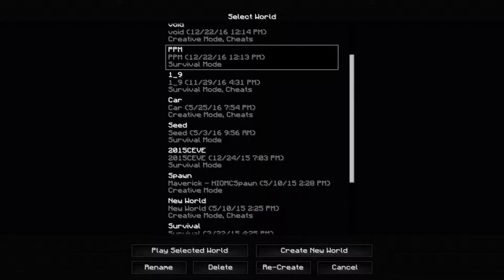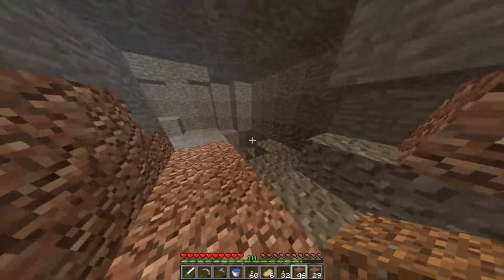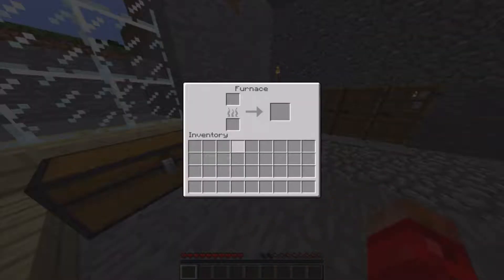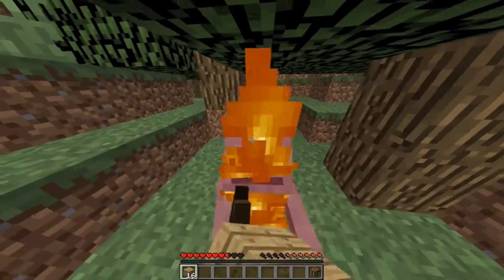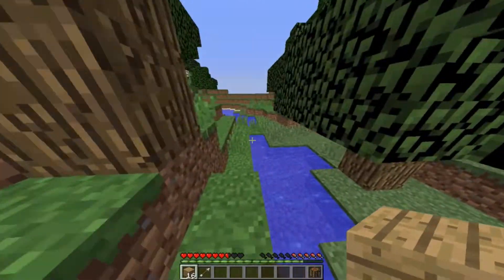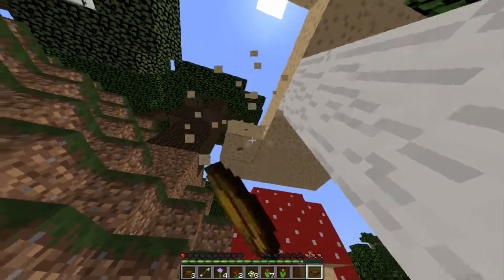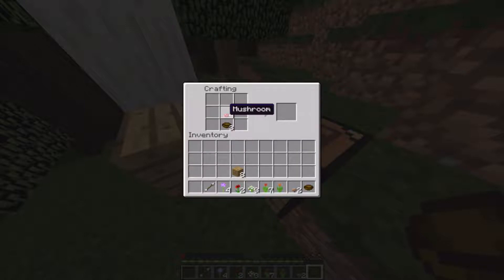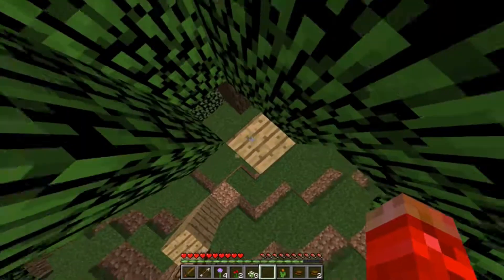Poke Plays Minecraft - Episode 8 - Saved by Giant Mushrooms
In this episode of raw old-fashioned survival we hit a low point, but got back up. You’ll see what I mean!

* Also recorded with a new software and audio was a little weird… background noise is totally intentional… -_-